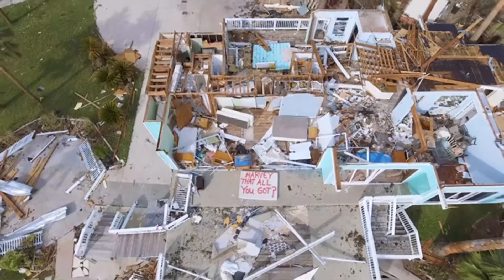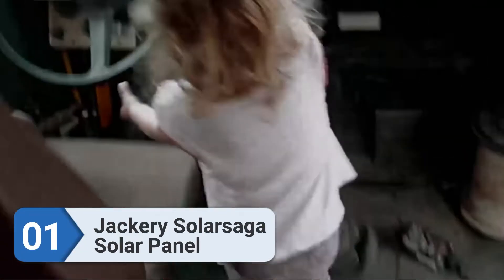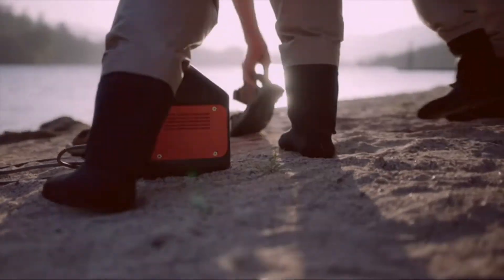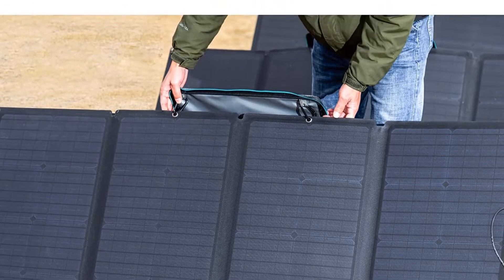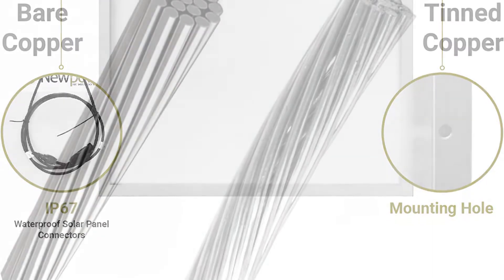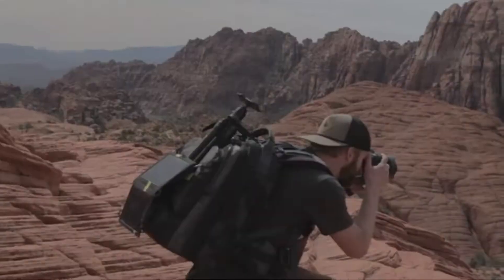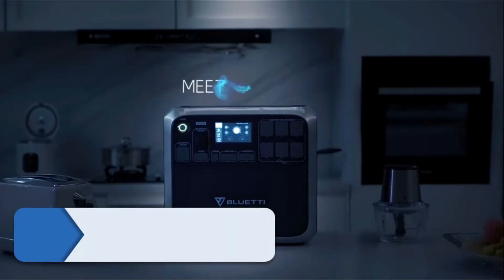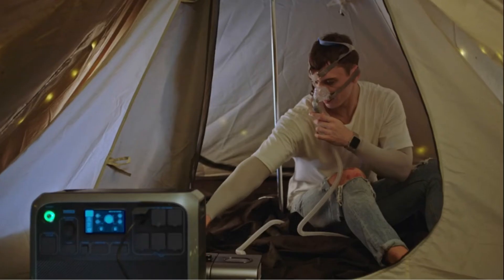Top 5 Best Solar Panels In 2024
Solar panels provide a way to capture the sun’s energy and put it to work to power your home.

We researched dozens of solar panels—including those that require professional installation and kits for small-scale DIY projects evaluating effectiveness, durability, and overall value. Our best overall pick is the Renogy 100W Monocrystalline Solar Panel, thanks to its compact design, ability to withstand natural elements, and overall efficiency.Please check the product link below the description.

Powersourcehub Present TOP 5 Best Solar Panels.

Number 1: Jackery SolarSaga Solar Panel.

Number 2: EF ECOFLOW Portable Solar Panel.

Number 3:Newpowa Polycrystalline Solar Panel.

Number 4:Goal Zero Boulder Solar Panel.

Number 5:Bluetti AC200P Power Station.